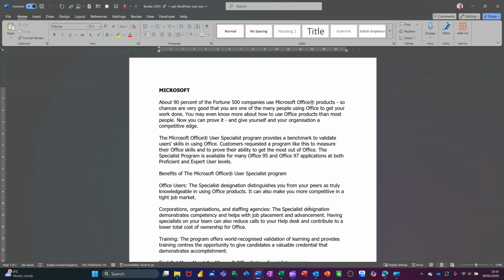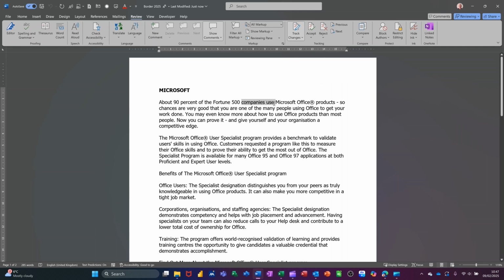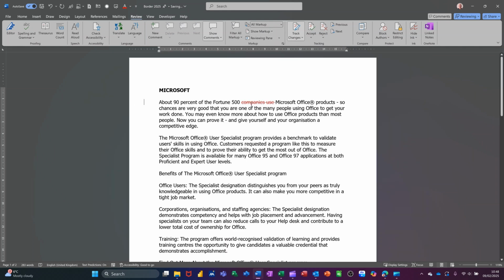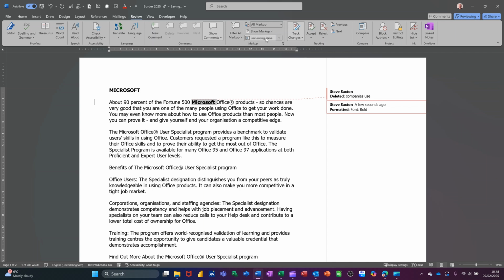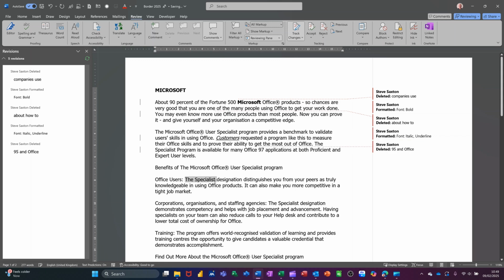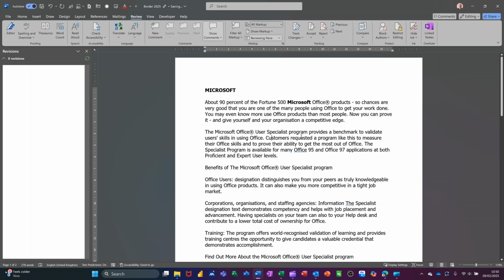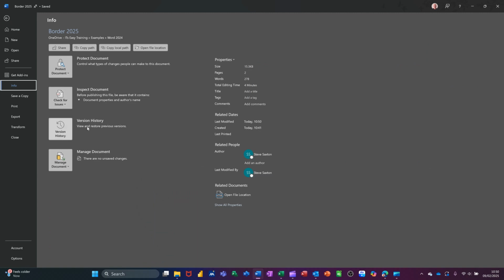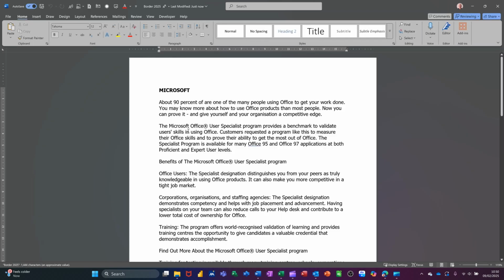Discover WORD's Secret Editing Superpower!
Join me as I dive into the hidden features of Word and see if I can unlock its secret editing superpowers! Unlock the full potential of Microsoft Word with its secret editing superpower! In this video, we'll dive into the hidden features of WORD that will take your document editing skills to the next level. Learn how to streamline your workflow, boost productivity, and create professional-looking documents with ease. Whether you're a student, professional, or entrepreneur, this video will reveal the secrets to mastering WORD and taking your editing game to new heights. So, what are you waiting for? Click play and discover WORD's secret editing superpower!

Discover WORD's Secret Editing Superpower! Track Changes